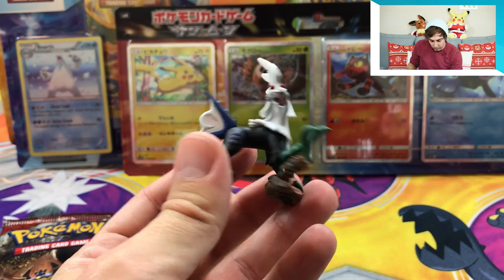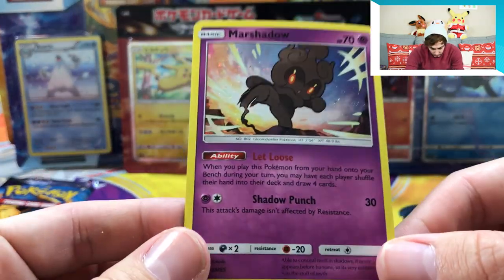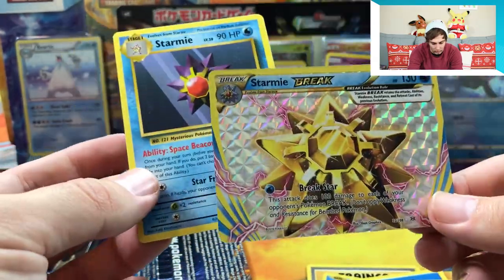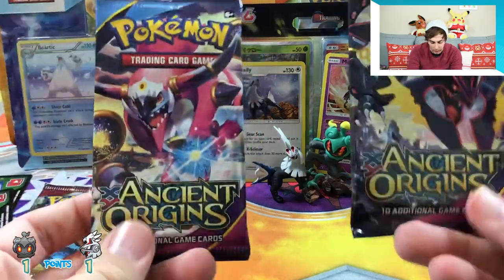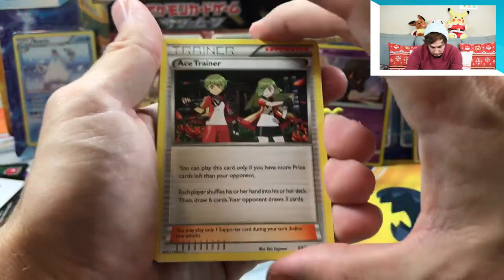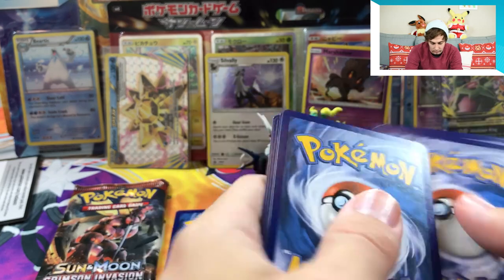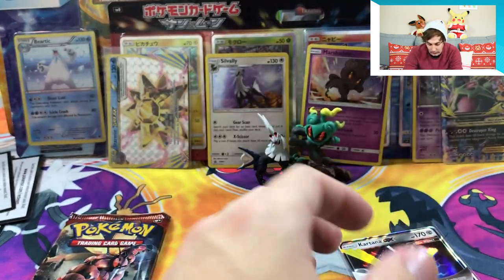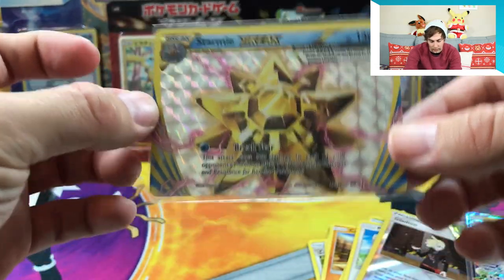Silvally Box VS Marshadow Box | WHICH IS BETTER!?